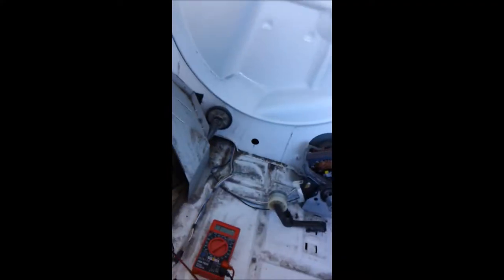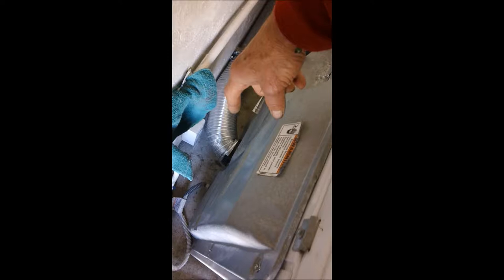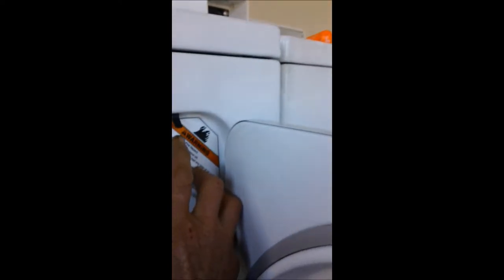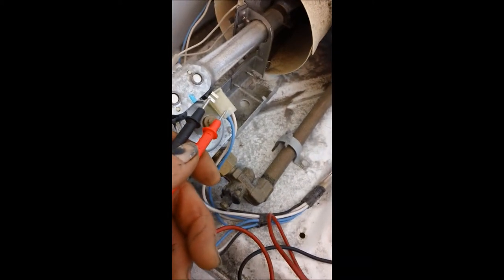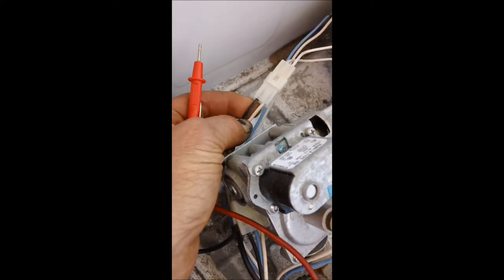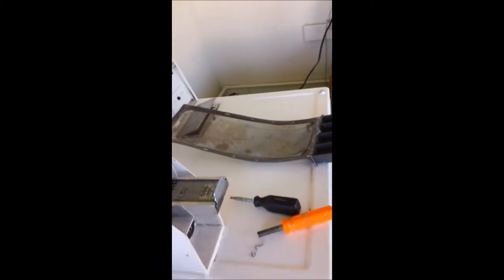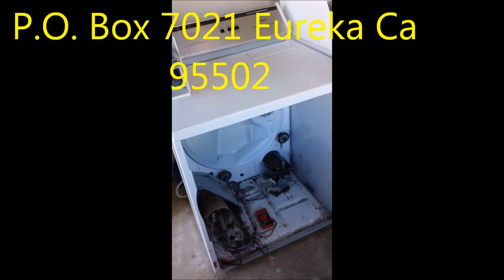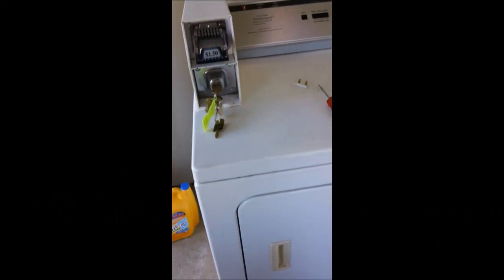Coin-op Appliance Services 707 443-8457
Bill's Recycling Entrps. Phone advice for a fee.  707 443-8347